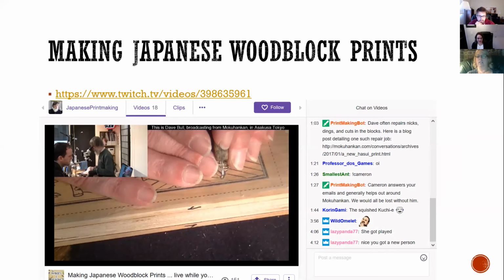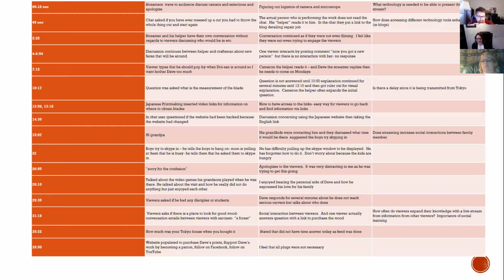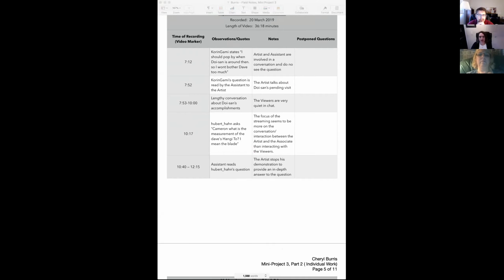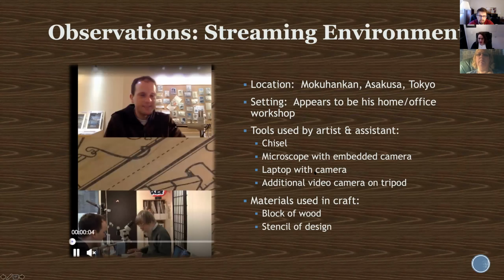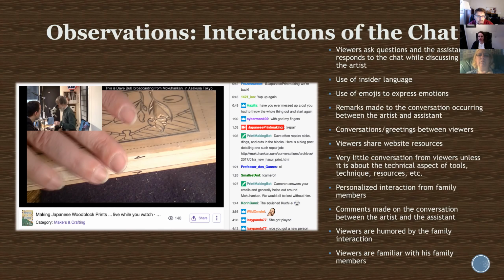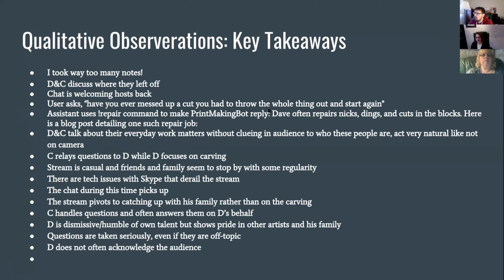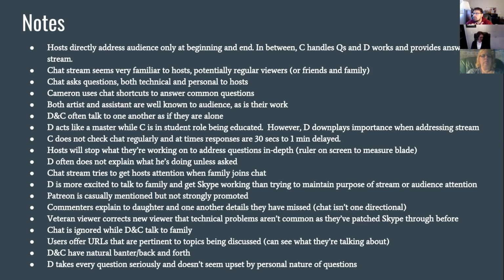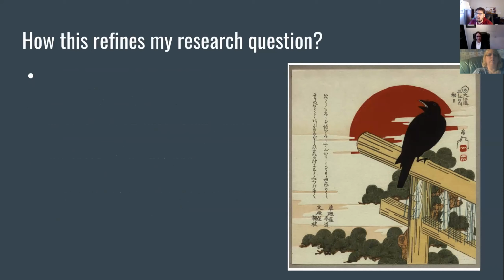EDTEC 561 - Group Project 3, Part 3